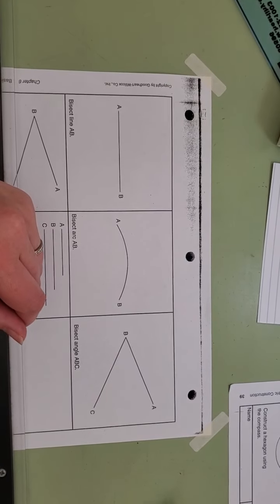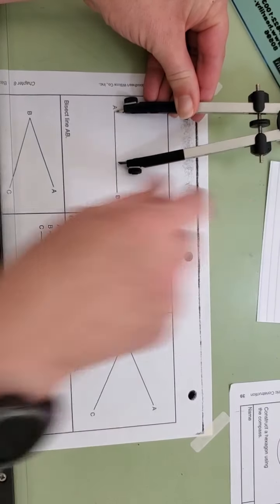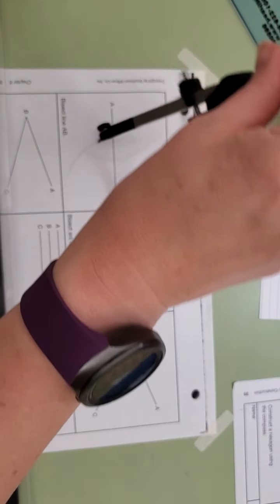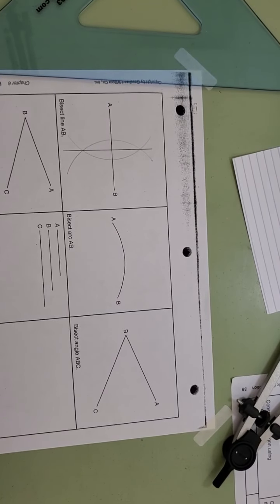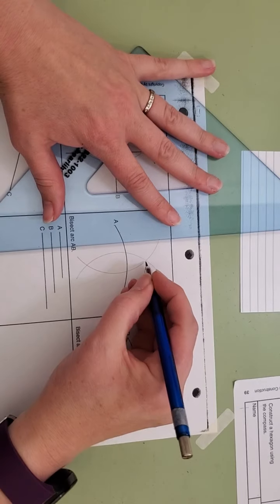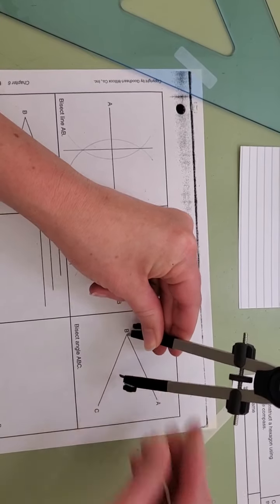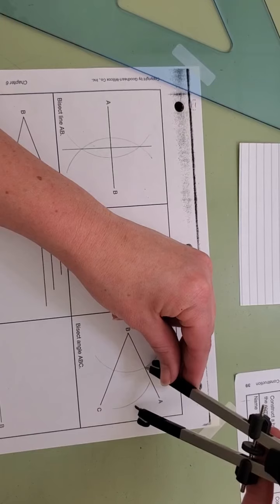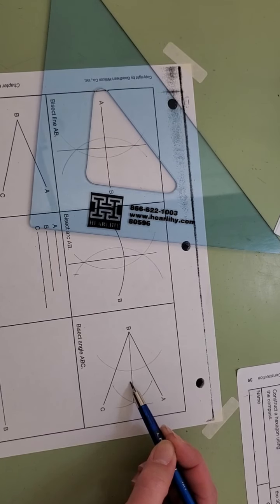Bisecting Line, arc, and angle